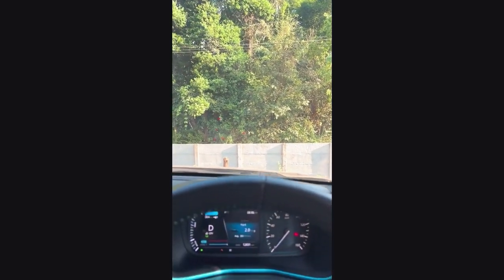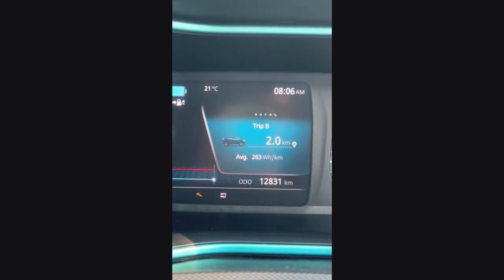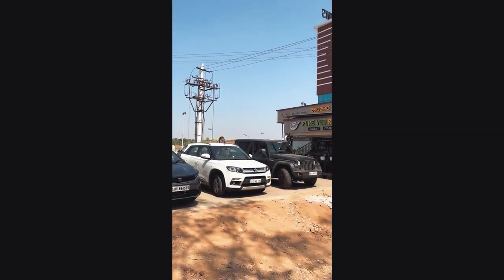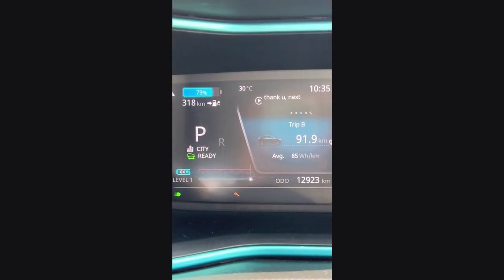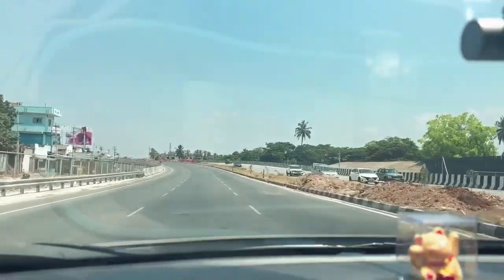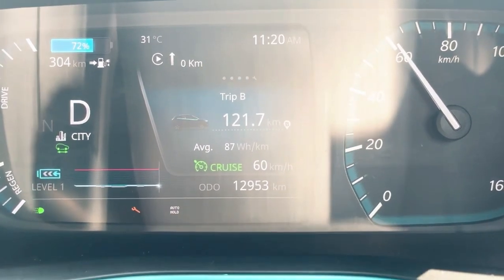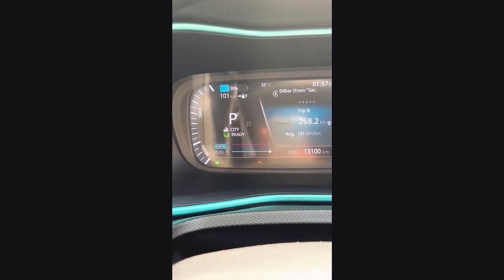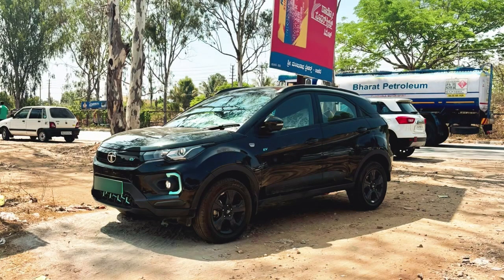TATA Nexon EV (MAX) RoadTrip | COORG to BANGALORE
A Non Aggressive drive to Bangalore from Madikeri, Coorg in my Tata Nexon EV Max Dark. Covered a total of about 270 Kms on varied regen levels.